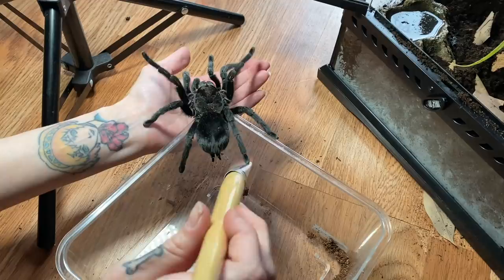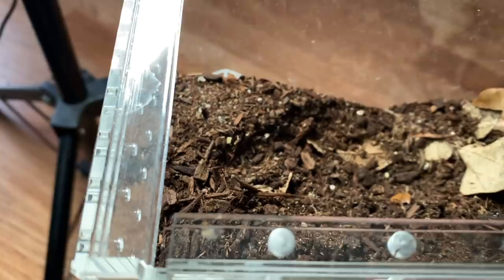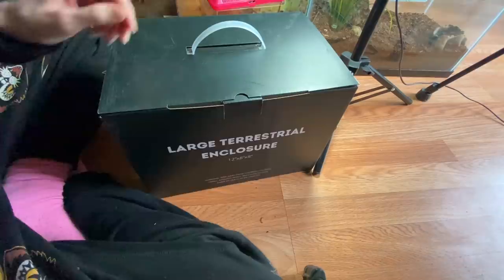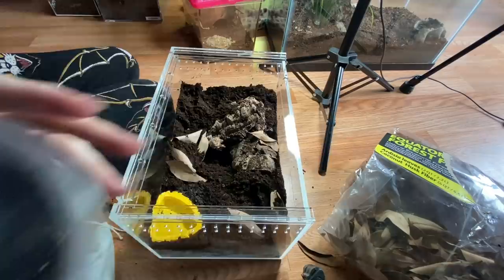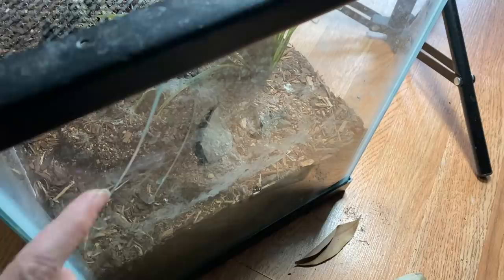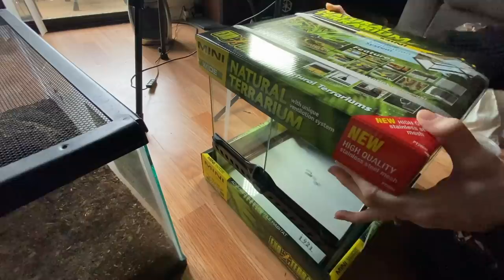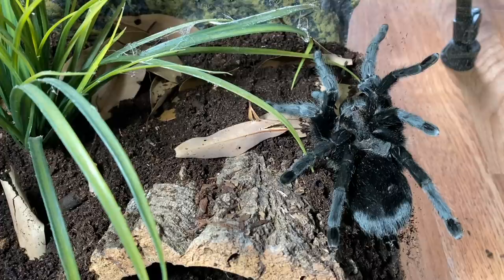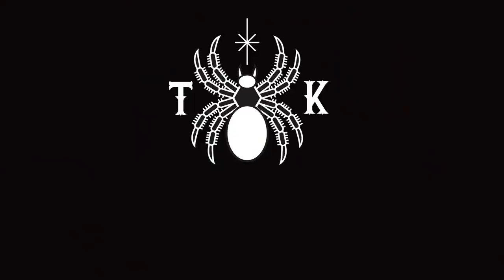Meeting, Handling & Rehousing *HUGE* NEW FEMALE Brazilian Black Tarantula!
In today's video I give an update on all 5 of my Grammostola pulchra, "Brazilian black" tarantulas and introduce the newest addition + a few rehousing!

Some recommended vendors:
Tom Patterson
Fanghub Tarantulas
Mostly Reptiles